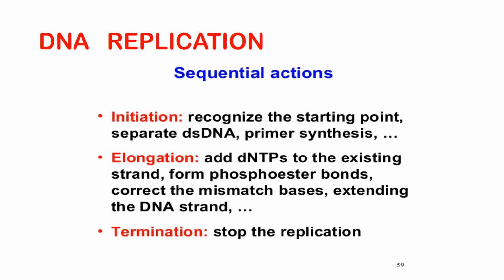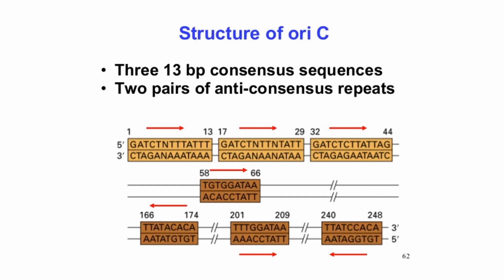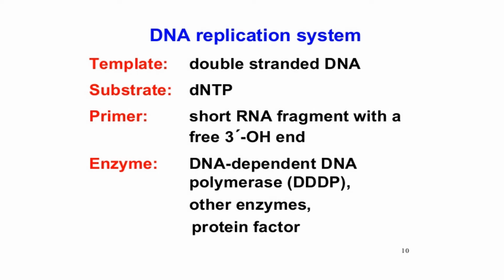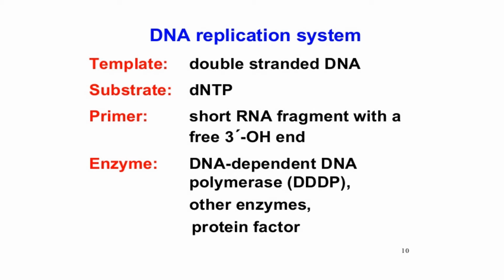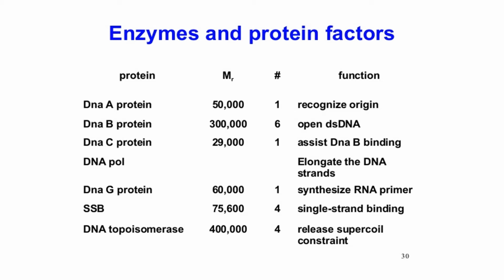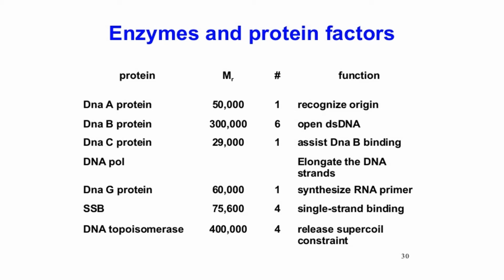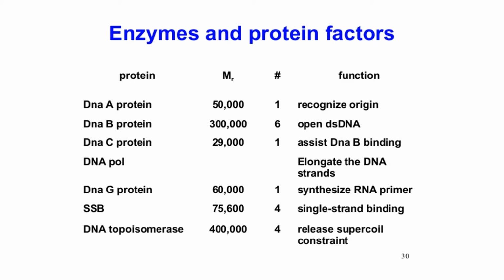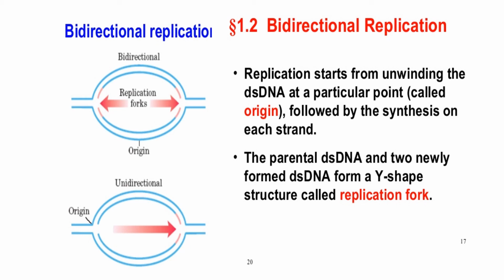BDS DNA 4